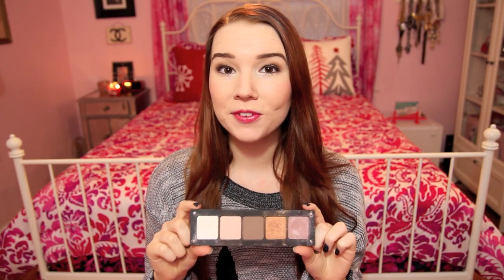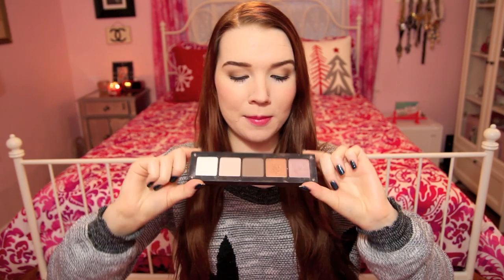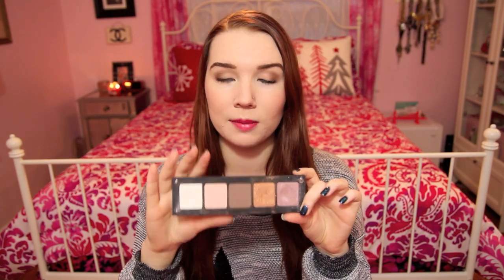Top 12 Products of 2012!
TOP 12 OF 2012
2 Face Products
2 Cheek Products
2 Eye Products
2 Lip Products
2 Nail Polishes
2 Hair Products

Beautybaby44
1266 W Paces Ferry Rd. #694

My Stuff-
Nails: Deborah Lippman 'Across the Universe'
Sweater: Pacsun